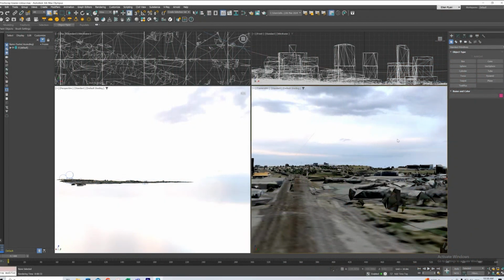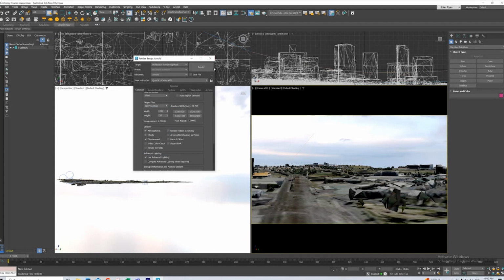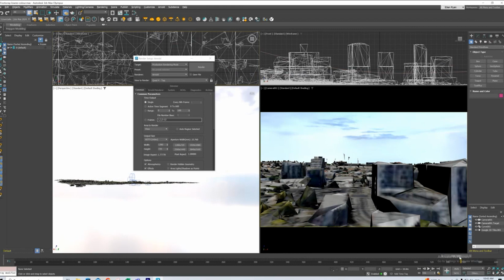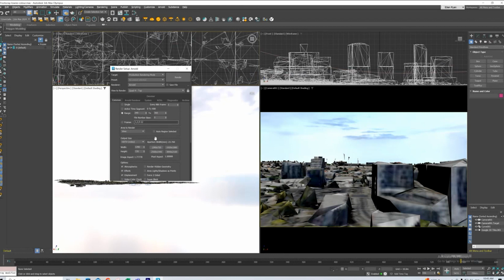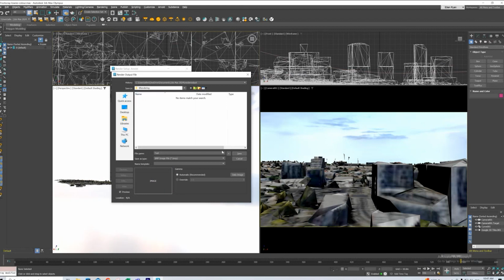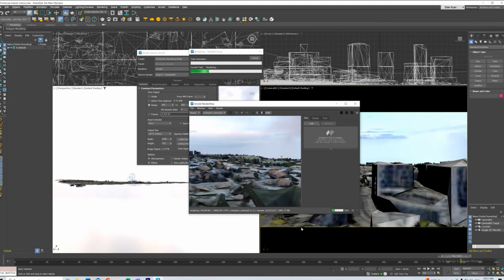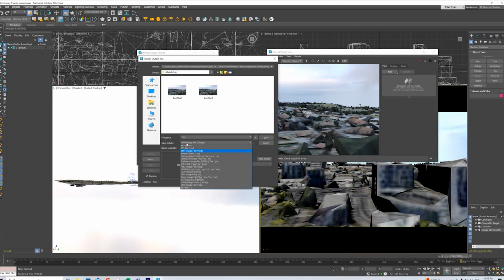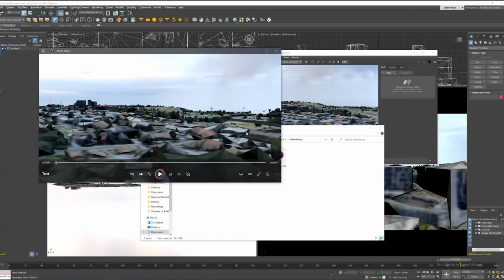Animation Rendering in 3DS Max | Urban Informatics Over Coffee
Time for Coffee and rendering an animation in 3DS Max!